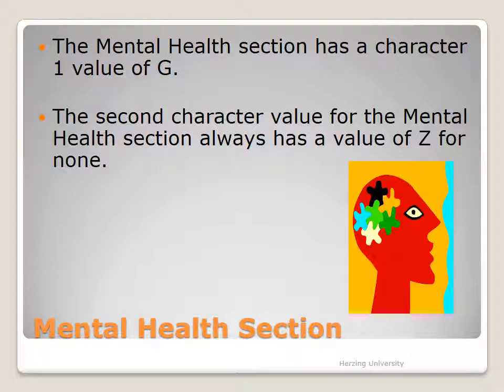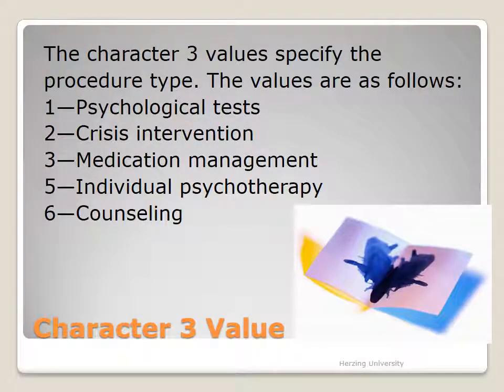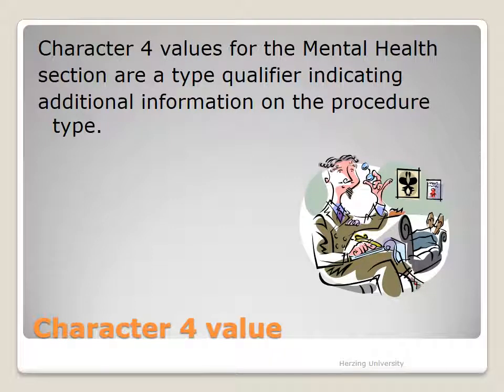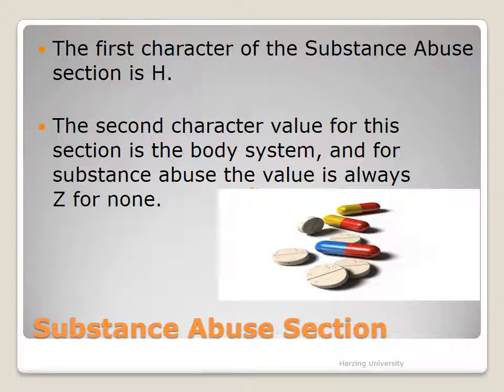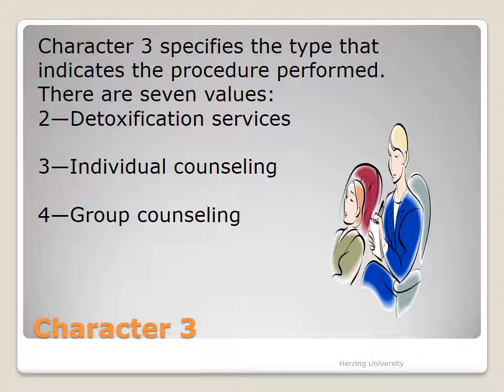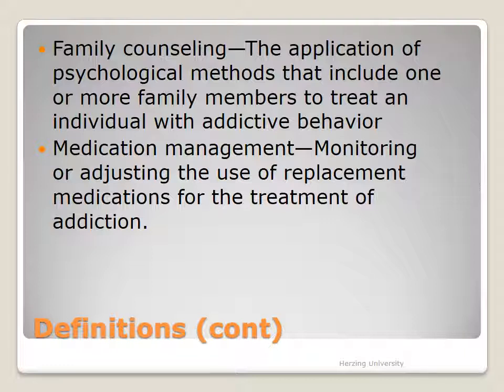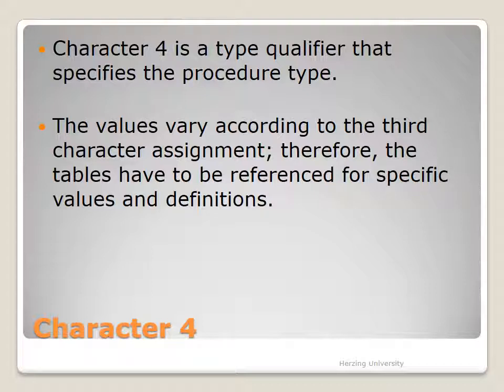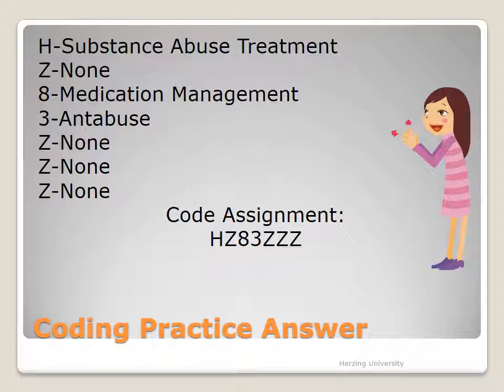MC280 Mental Health and Substance Abuse Treatment